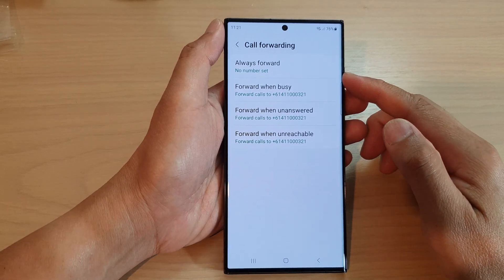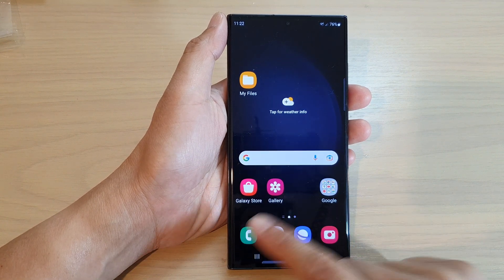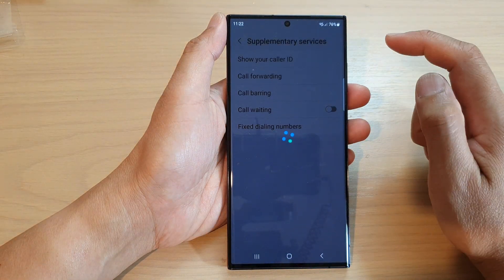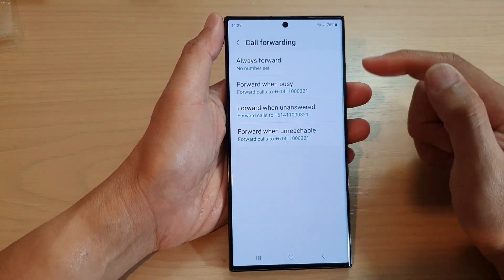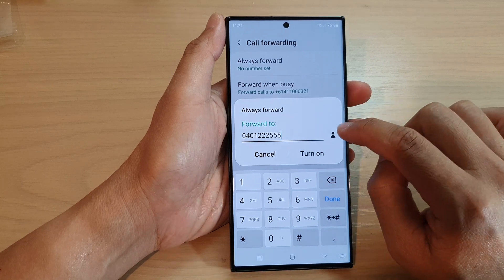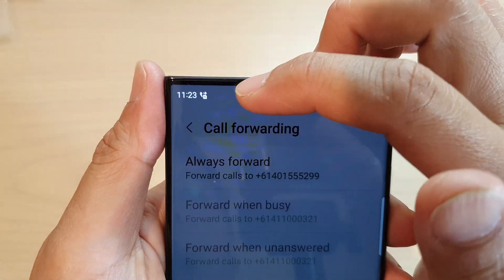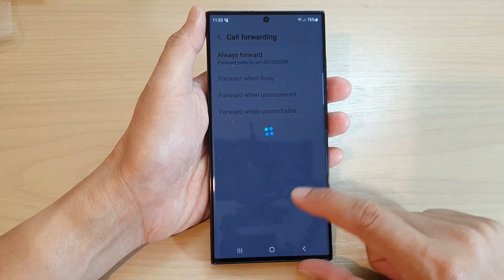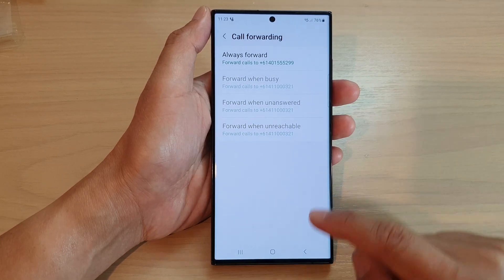Maximize Your Productivity: How to Set Up Call Forwarding on Galaxy S23 and Never Miss a Call Again!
Learn how you can set up call Forwarding on the Samsung Galaxy S23/S23+/Ultra.

Once you have set up call forwarding, you will never miss a call again by following some simple steps.

Call forwarding is a feature that allows you to redirect incoming calls to another phone number or voicemail when you're unable to answer your Samsung phone. This feature can come in handy when you're on the go, traveling, or in a meeting and don't want to miss important calls. Setting up call forwarding on your Samsung phone is easy, and can be done in just a few clicks. You can even customize call forwarding settings to fit your needs, such as forwarding calls only when your phone is busy or when you don't answer after a certain number of rings.